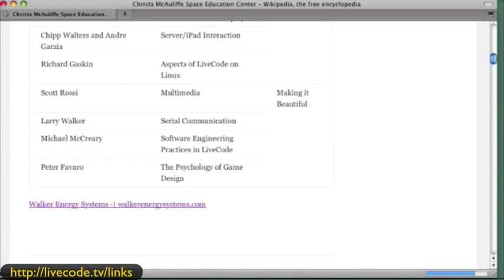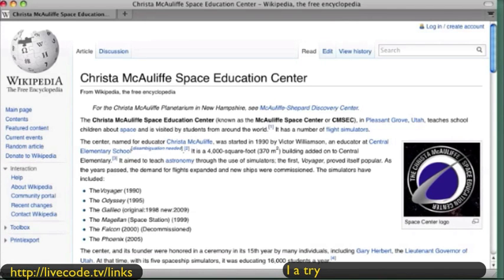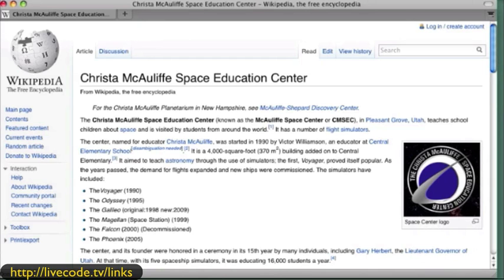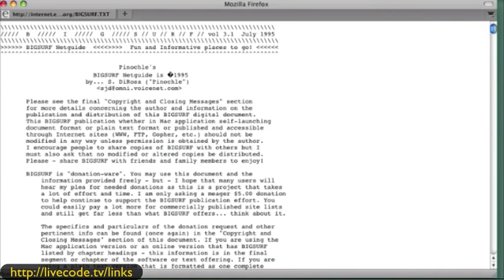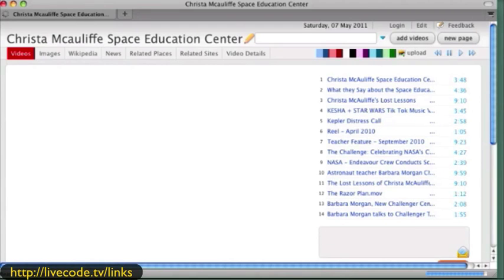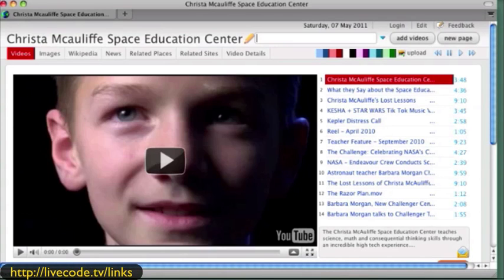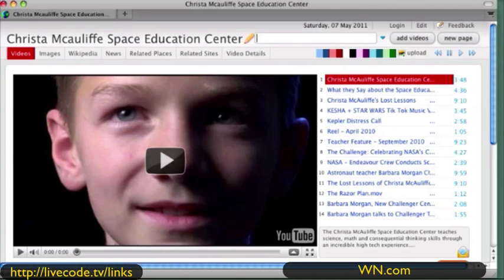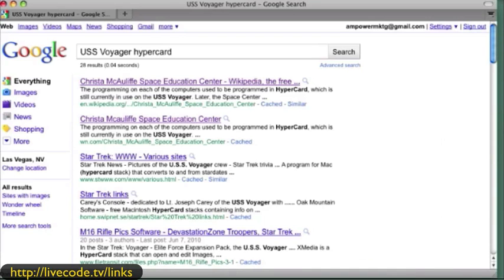Livecode Links at Livecode.tv Part 1 of 6 NOT xbox 360 Microsoft content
As Seen On LivecodeTV - - - Livecode Links at Livecode.tv - A tour of 130 links to web pages that show several aspects of Livecode programmers and programming.  To find these links online on a web page, click this link " " Revisit the days of Hypercard and now Livecode lessons, Live Code training, programmer's presentations and more.  Apps made with Livecode can be uploaded and sold at the Apple Store.
linksLC130Part21w.mov